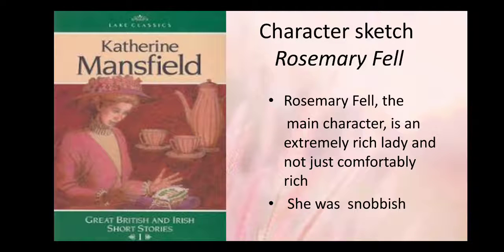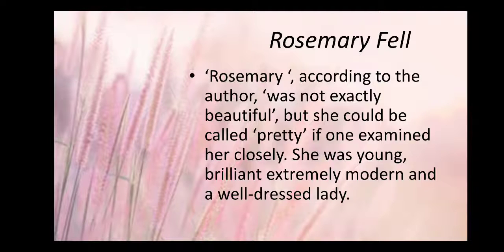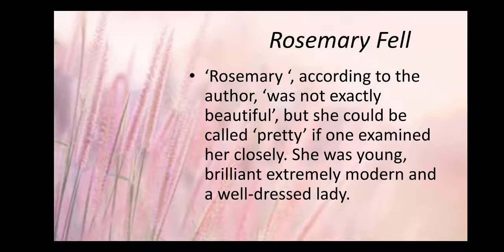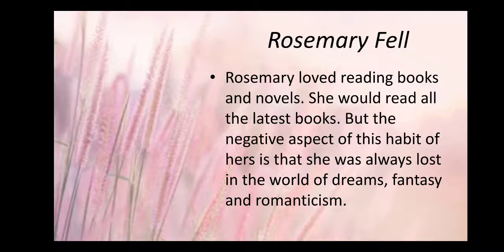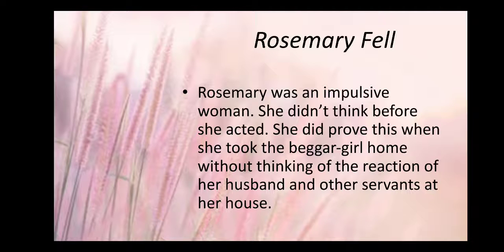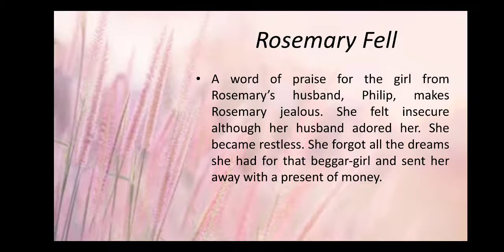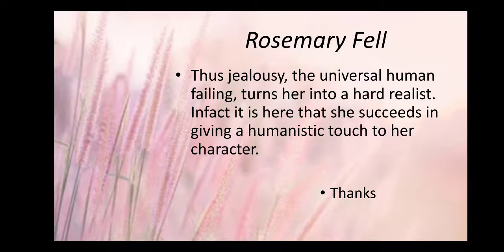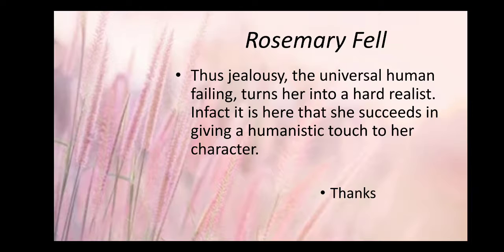A Cup Of Tea by Katherine Mansfield-5 Character Sketch of Rosemary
Prescribed in :
B.A. I paper 2
Maharaja Ganga Singh University
Bikaner, Rajasthan

-Dr. Parneet Jaggi